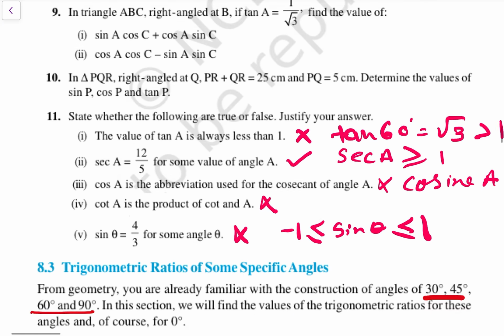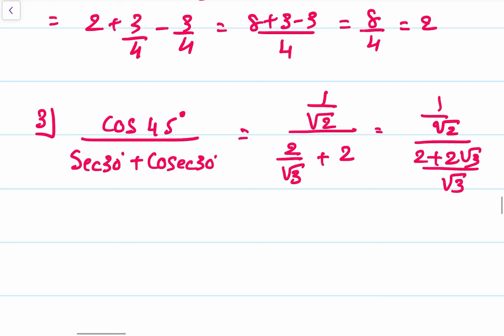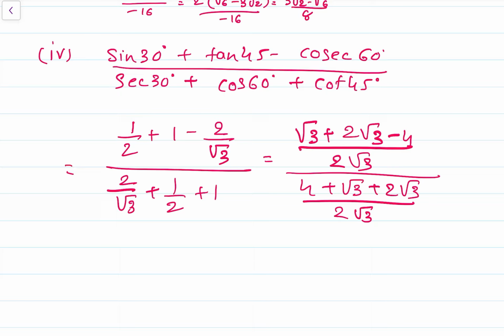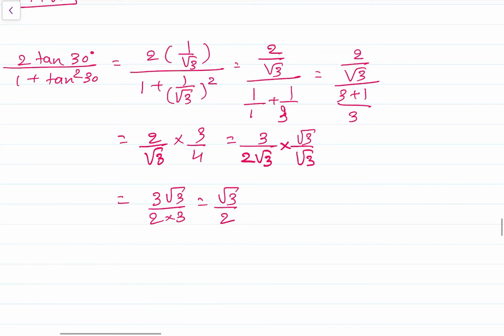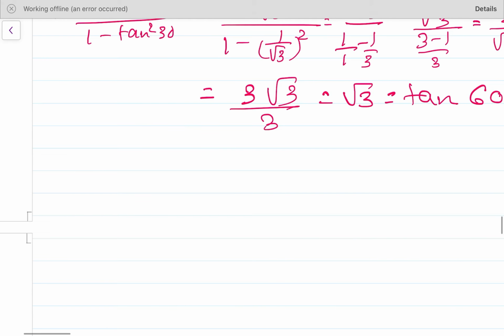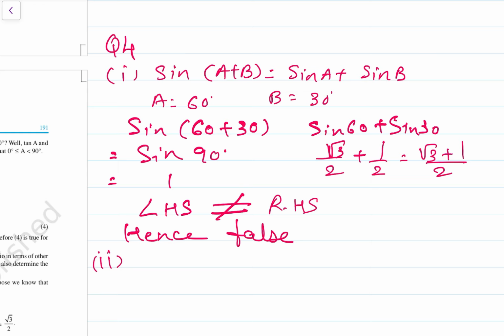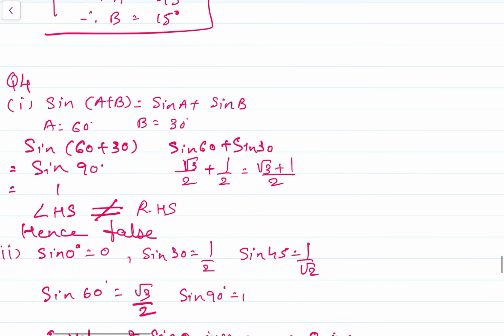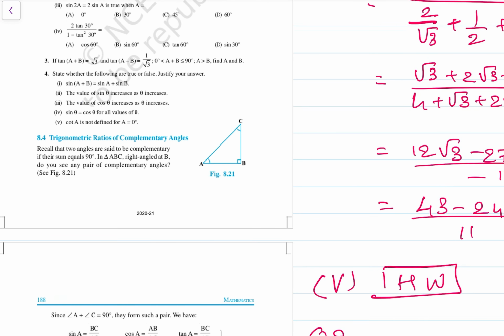Std10 maths chapter 8 Introduction To Trigonometry part 6